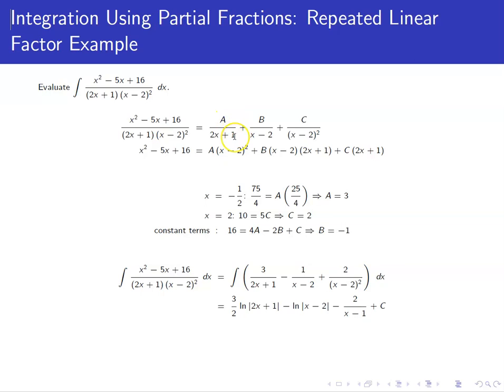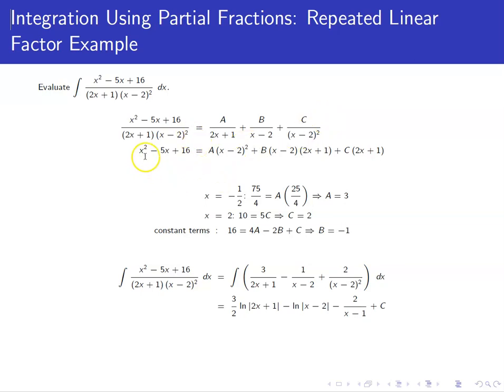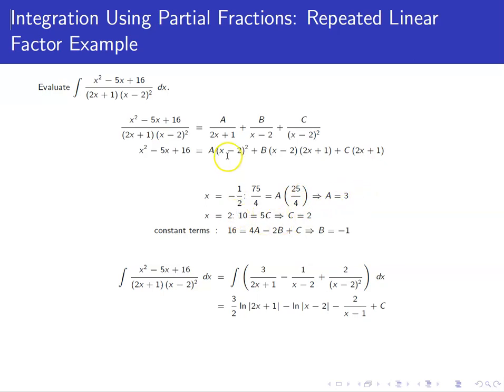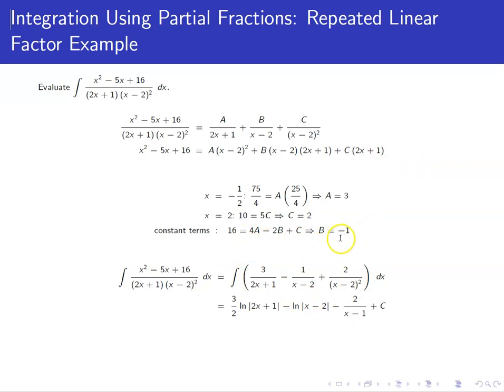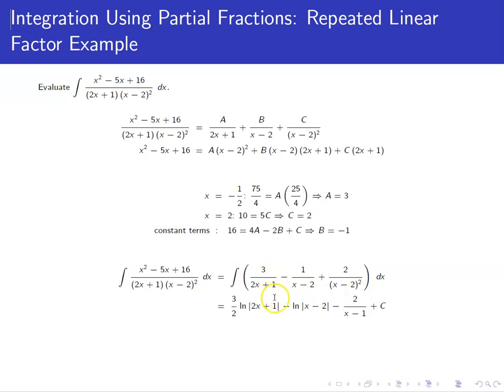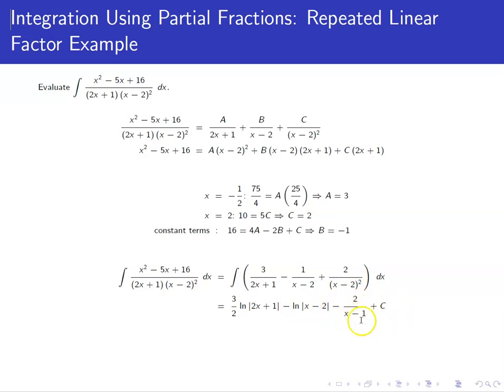Integration Using Partial Fractions: Repeated Linear Factor Example